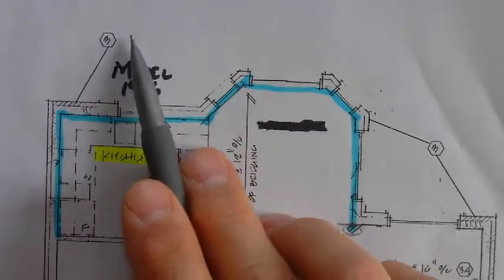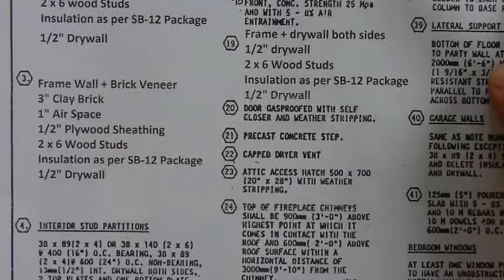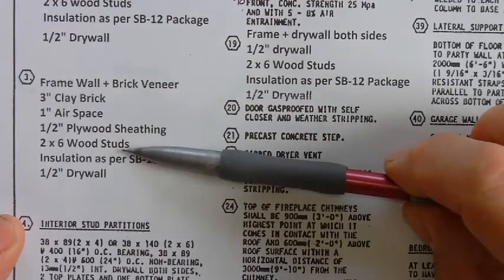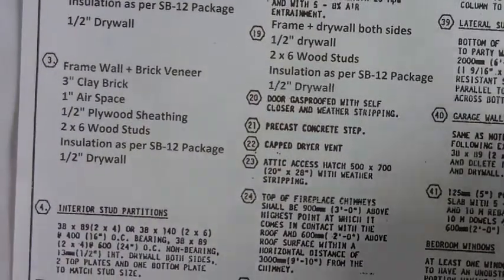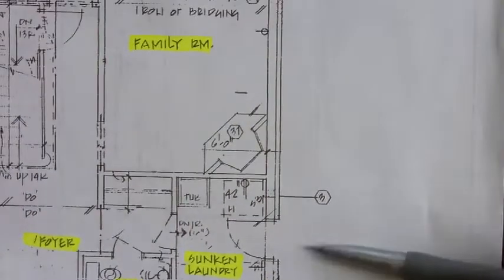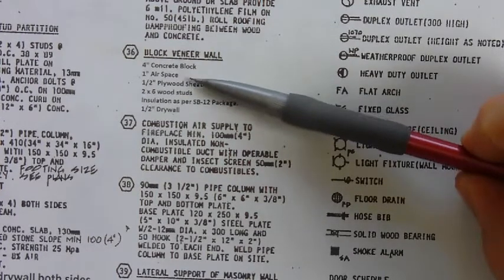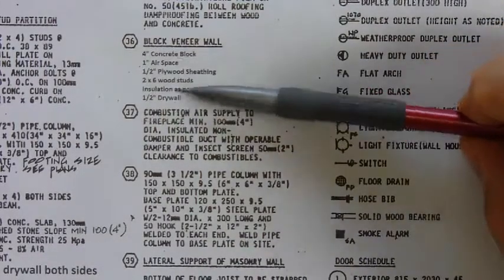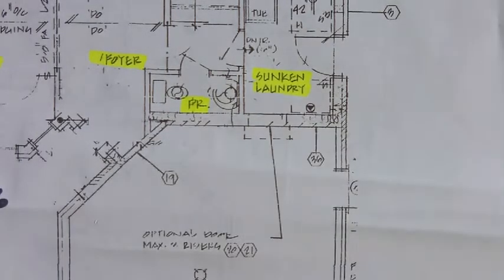Measuring Model 1966 Part 1 Basics